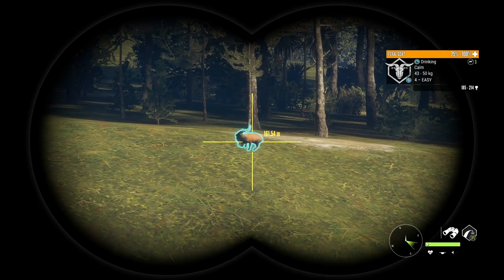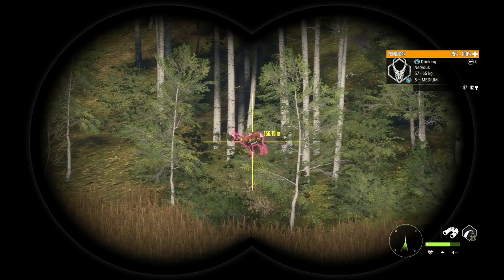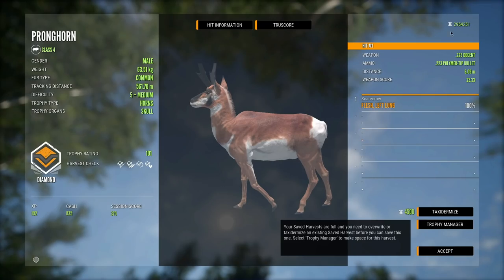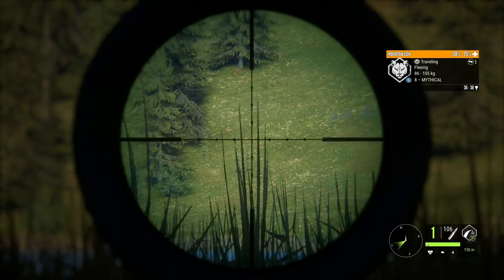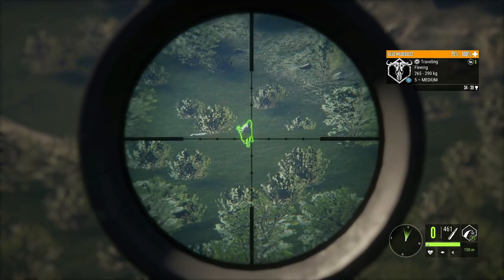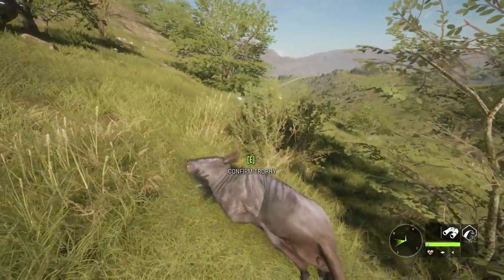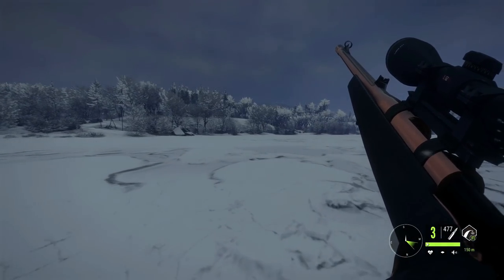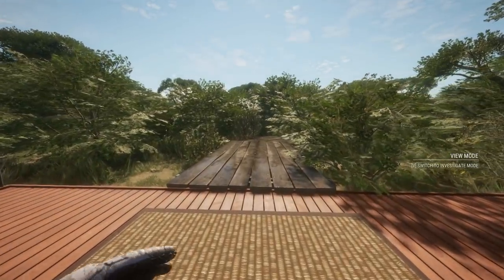Diamond With Every Gun Episode 1! Diamond Blonde Brown Bear, Blue Wildebeest, Pronghorn, & More!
Today we start off the Diamond With Every Gun series with the .223, .270, 7mm, & .300! We find ourselves ourselves our first Diamond Brown Bear along with some other awesome trophies!